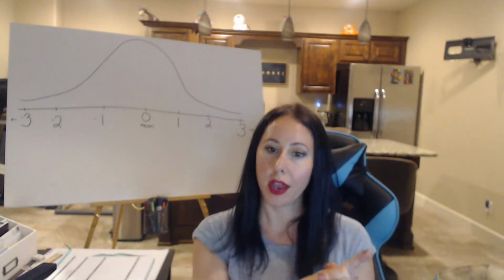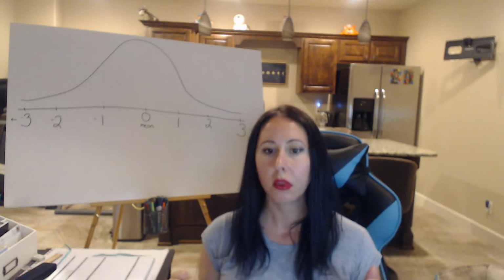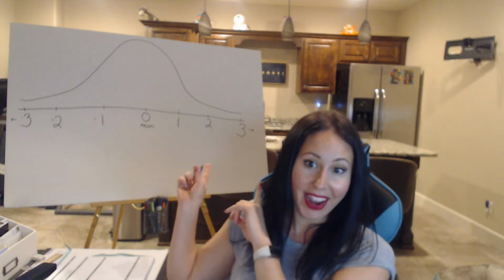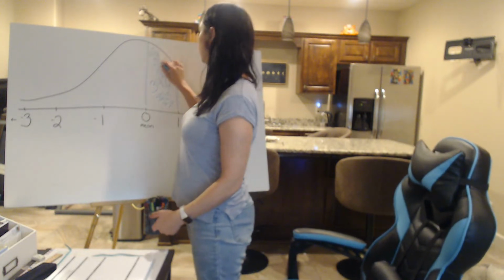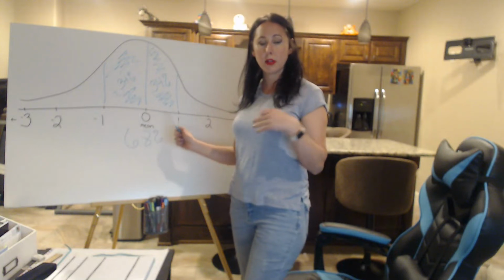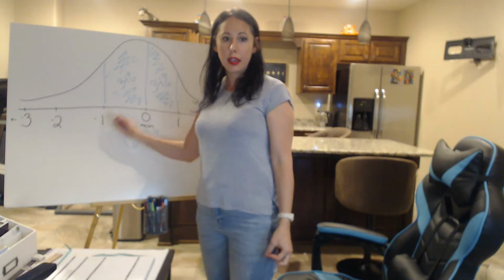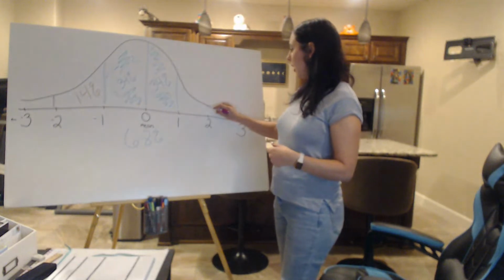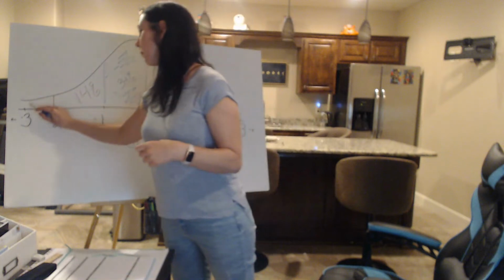Using Z Scores